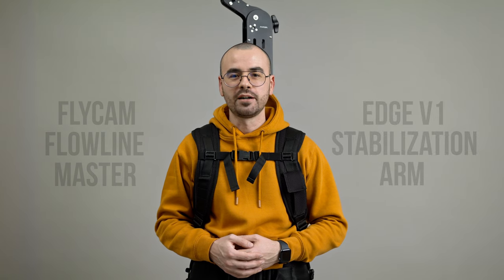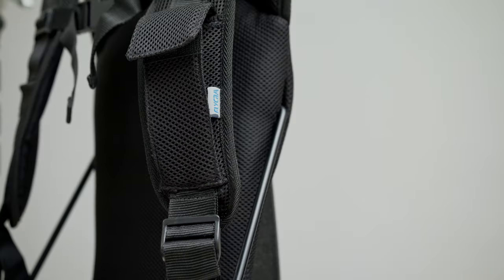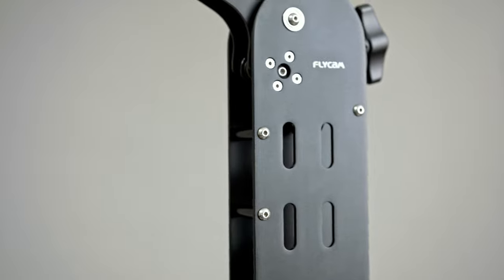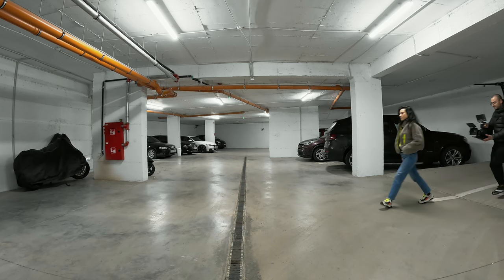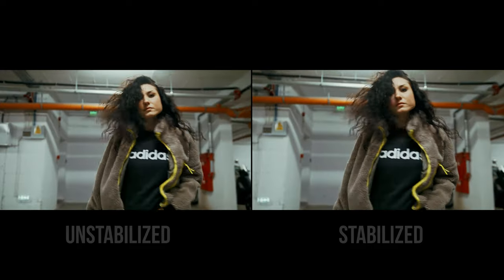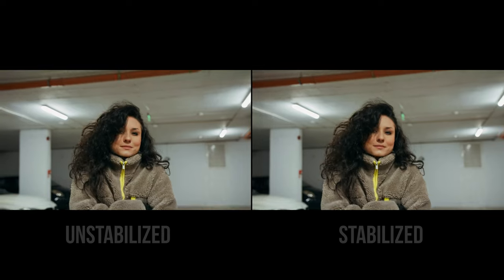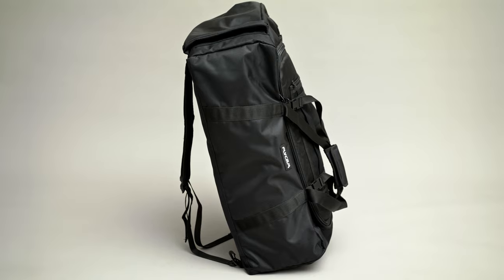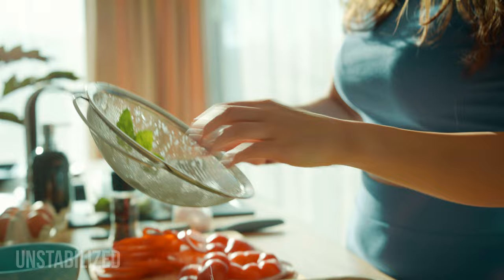Flycam Flowline Master with EdgeV1 Stabilization Arm | Review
In this video, Costin reviews the Flycam Flowline Master with EdgeV1 Stabilization Arm.
If you're a filmmaker in search of a great stabilizer vest, you might want to consider this one as well.